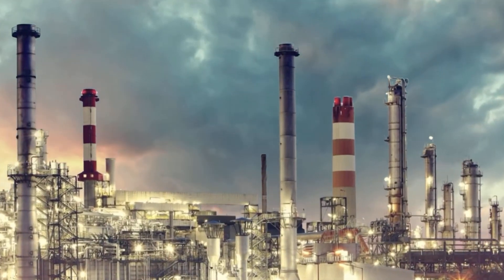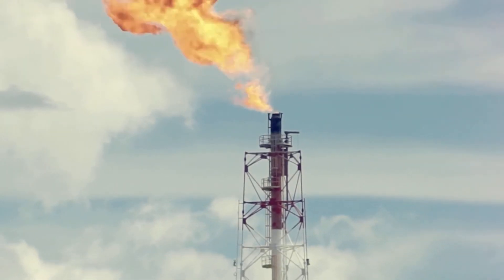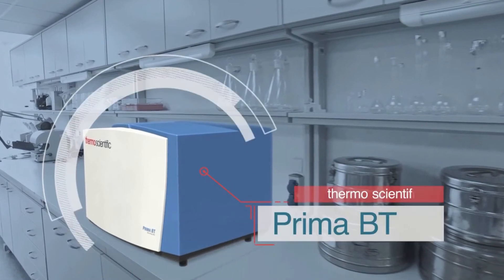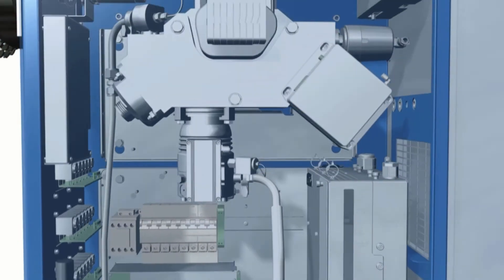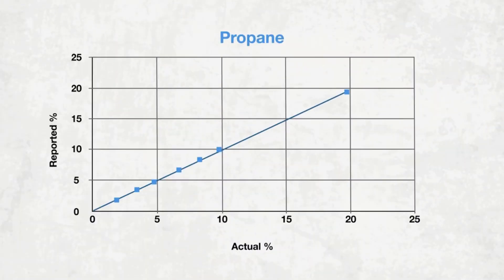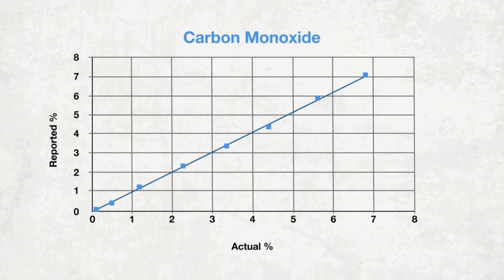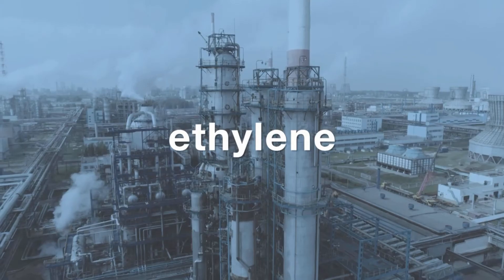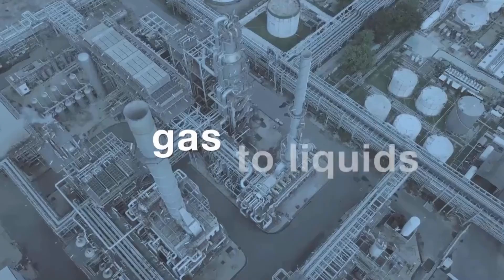The Thermo Scientific™ Prima PRO Online Mass Spectrometer & Process Gas Analyzer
The Thermo Scientific™ Prima PRO online mass spectrometer & process gas analyzer meets many challenging process applications in the petrochemical, iron, and steel, and biotechnology industries. The Prima PRO online mass spectrometer delivers faster, more complete, and highly reliable lab-quality online gas composition analysis. It features a rugged, fault-tolerant design that ensures availability that exceeds 99.7%, a simplified maintenance procedure, and an auto-tune capability to facilitate ongoing operation and enhance productivity.

For more information about the Thermo Scientific™ Prima PRO in Metro New York, New Jersey, Pennsylvania, Delaware, and Northern Ohio, contact Miller Energy, Inc. Call them at or visit their